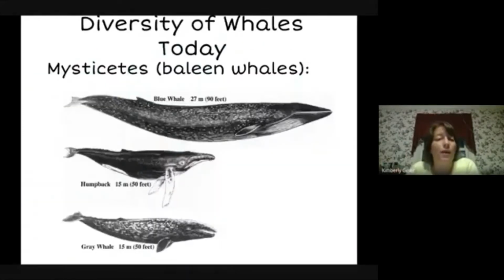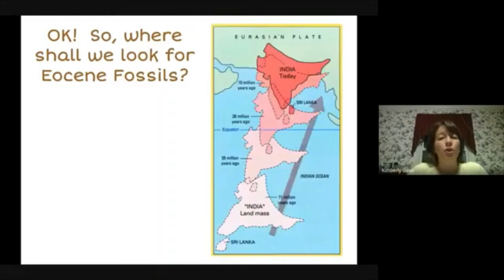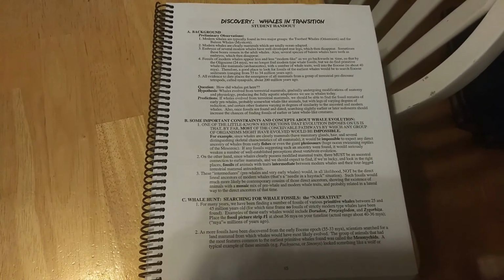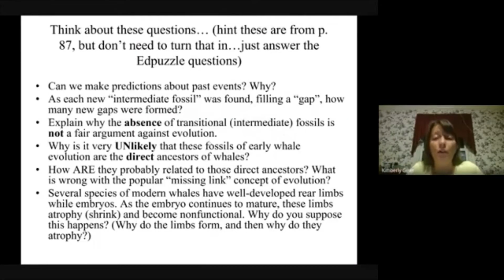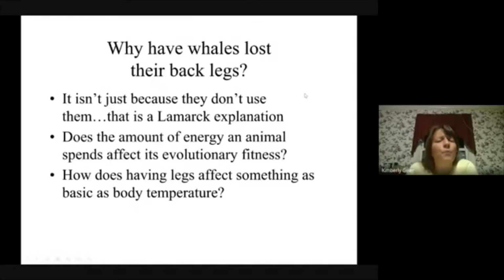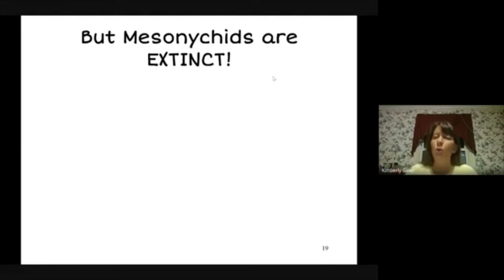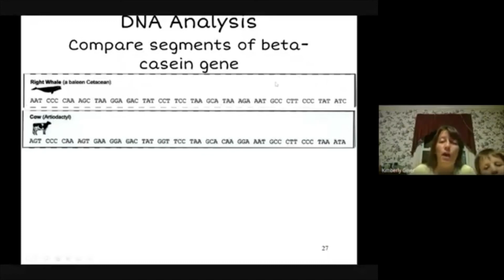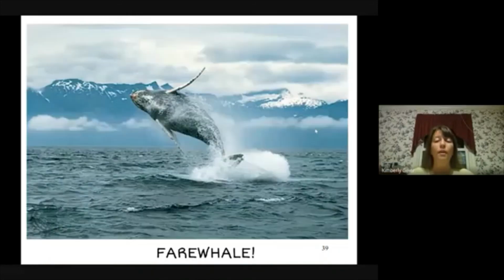whale evolution story